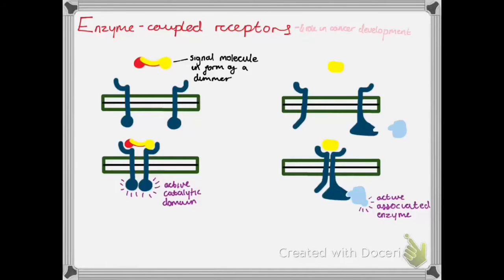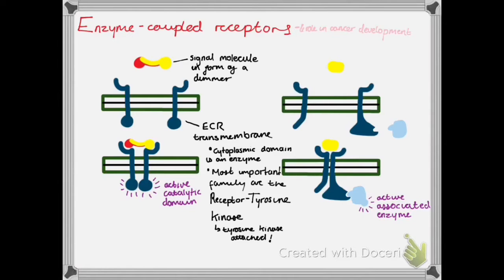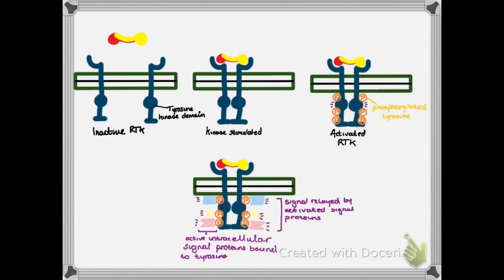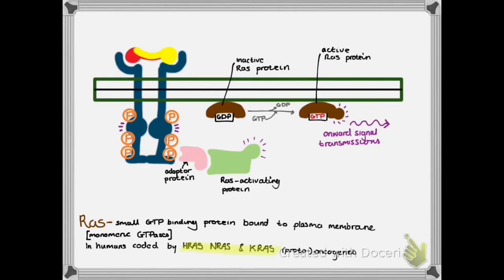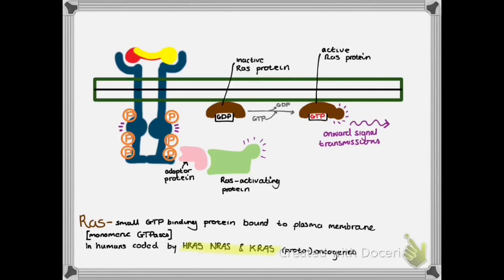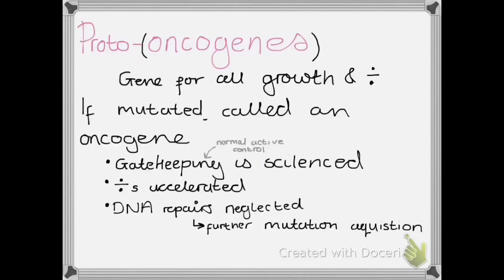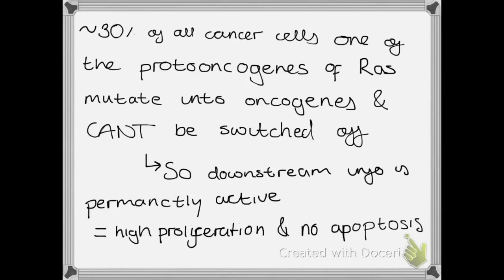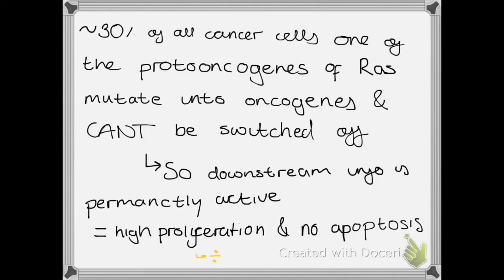Enzyme Coupled Receptors | Cell Biology